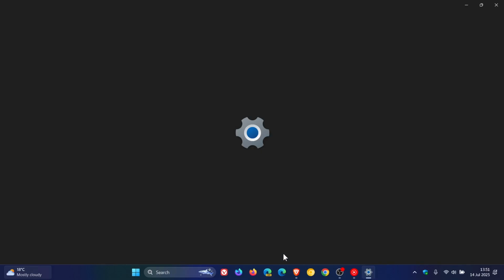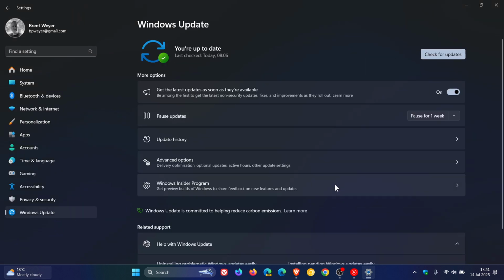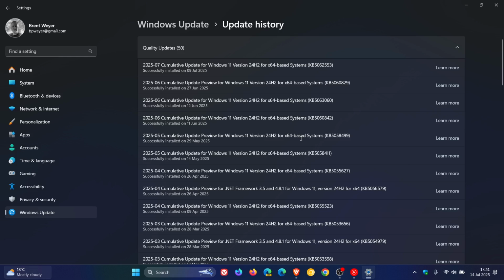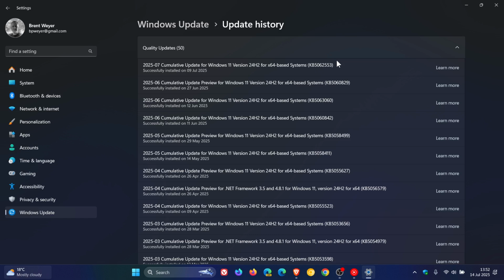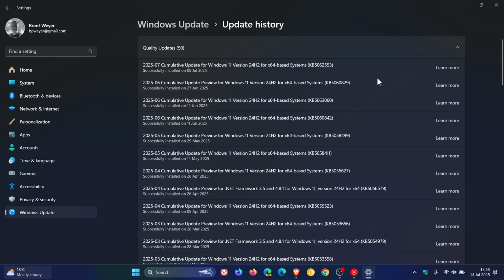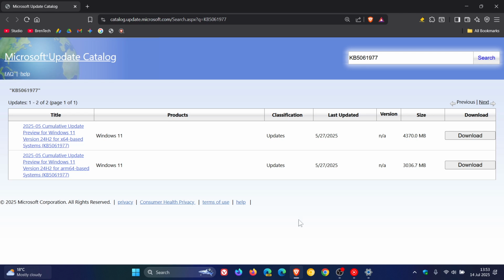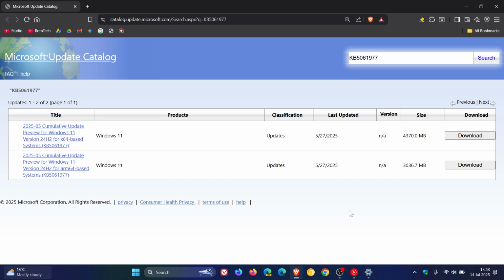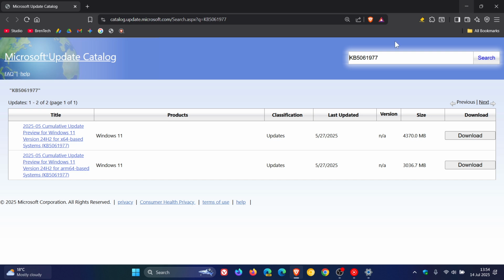Windows 11 24H2 Emergency Fix KB5064489 Released! (Patch for Azure VM Boot Issues)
Some Azure Virtual Machines with Trusted Launch disabled might fail to start" after installing the July security update (KB5062553).